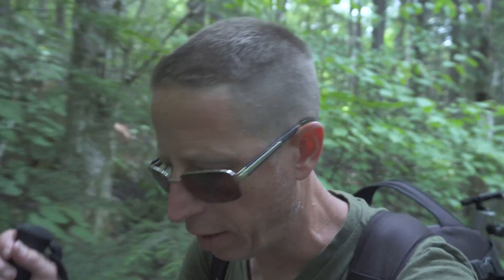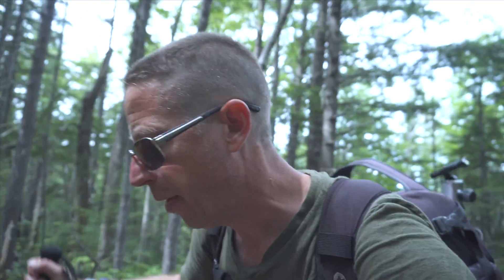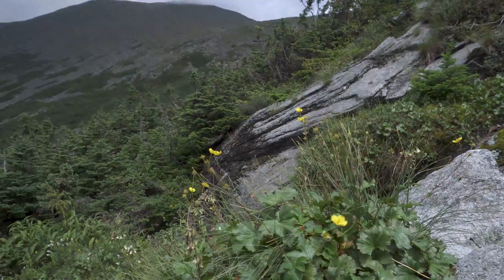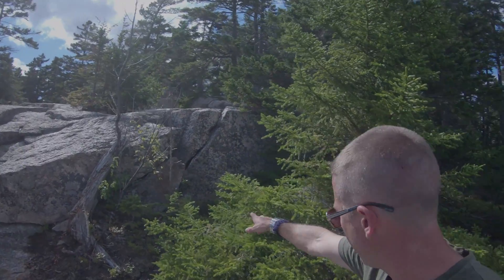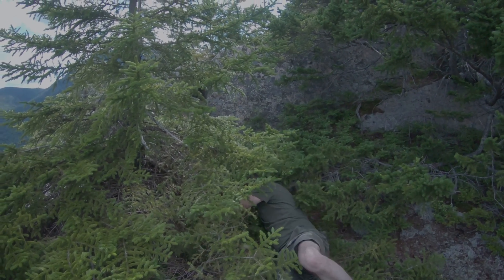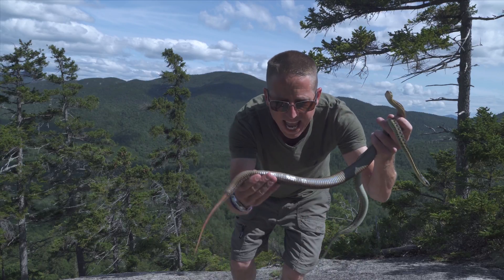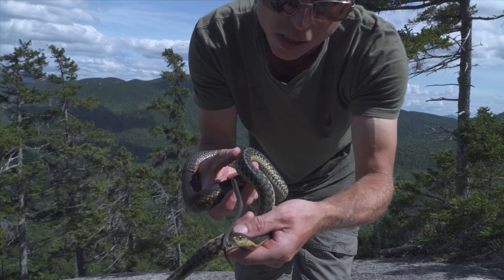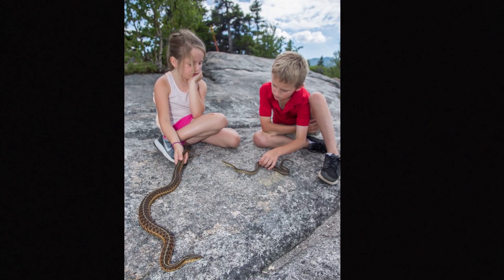Maritime Garter Snakes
A visit to Maritime garter snake gestating sites in the White Mountains of New Hampshire.